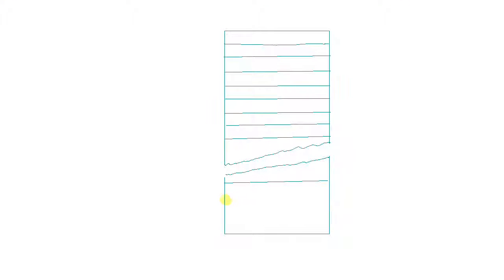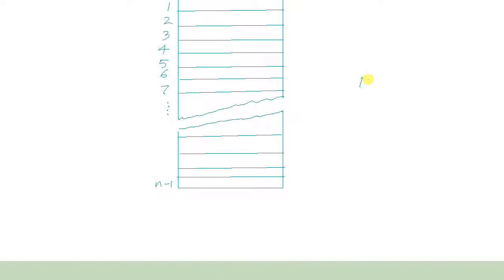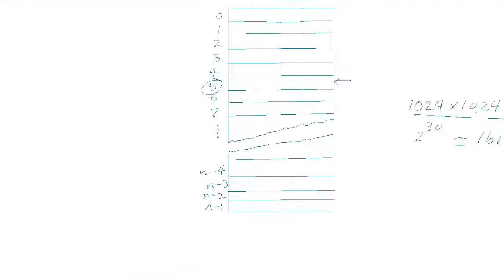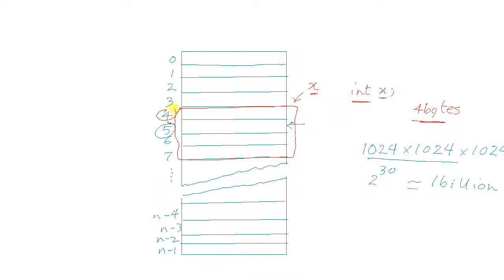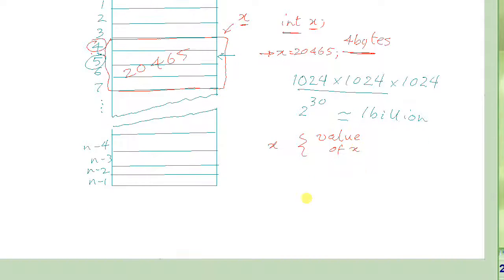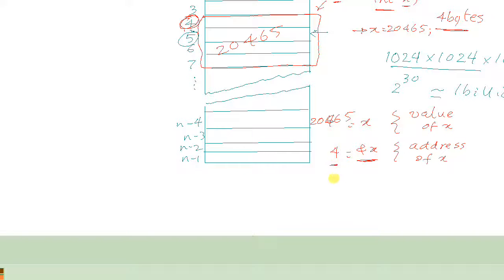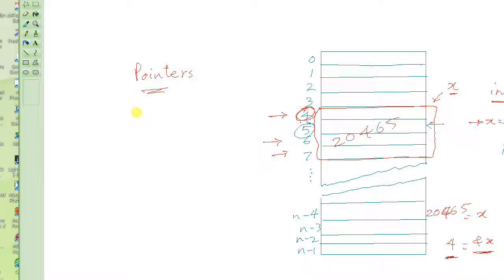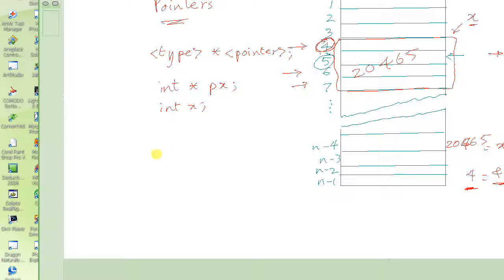Pointers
Pointers in C Programming Language